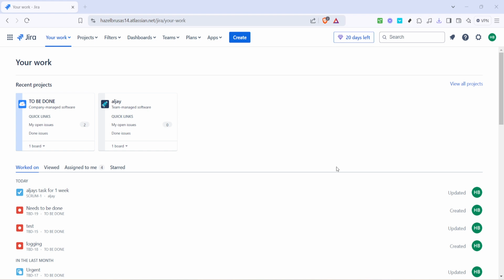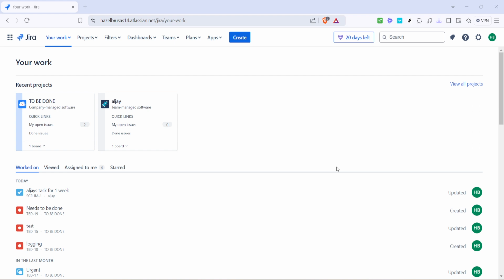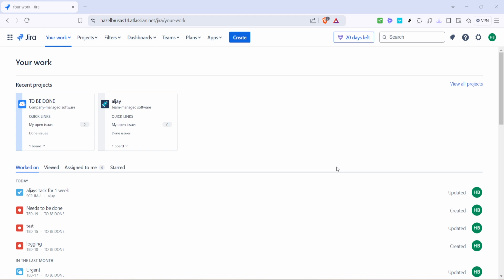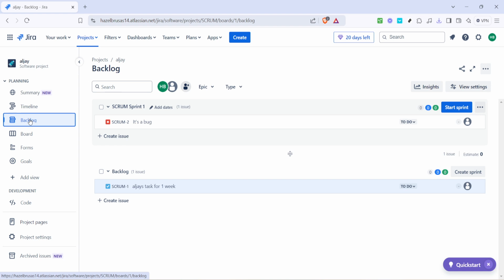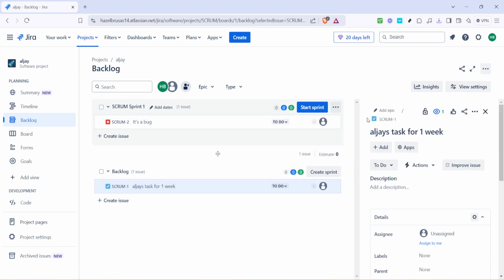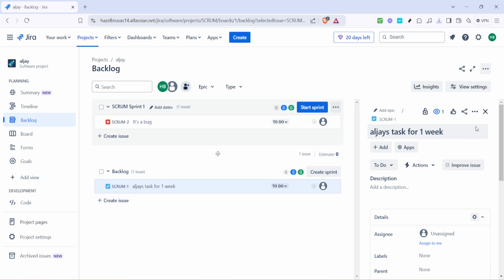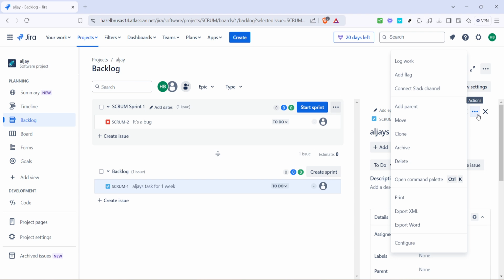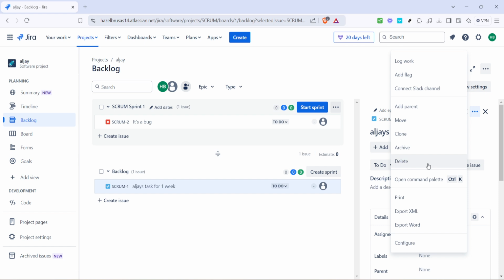How to Delete Jira Task (Full 2025 Guide)